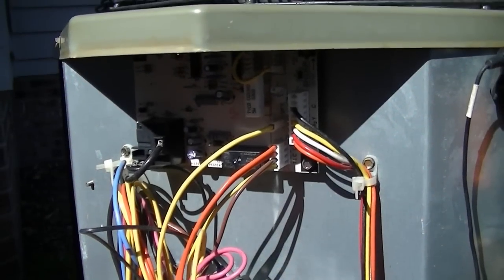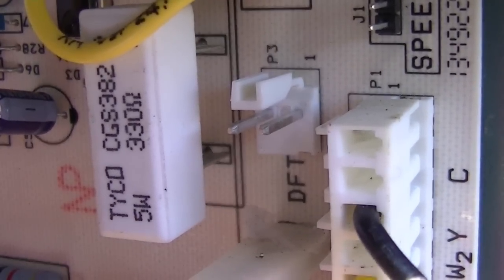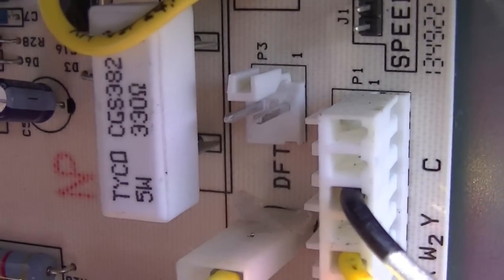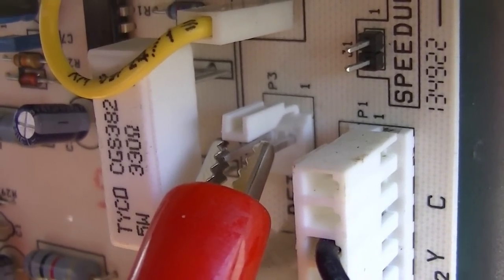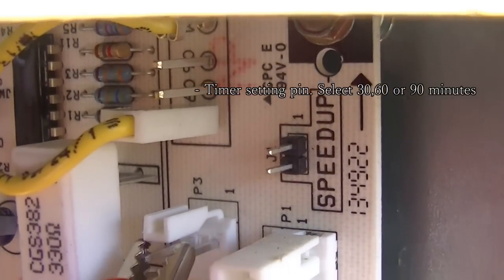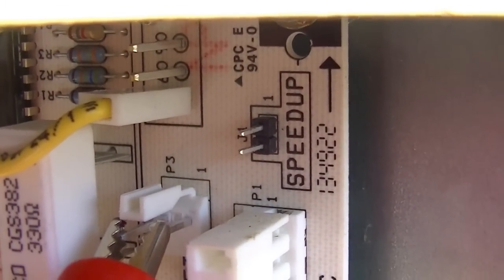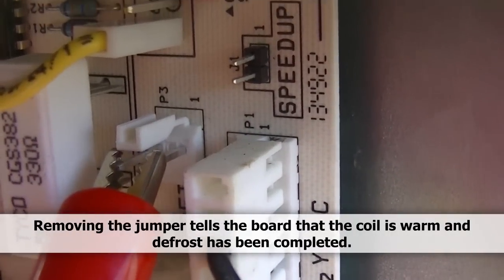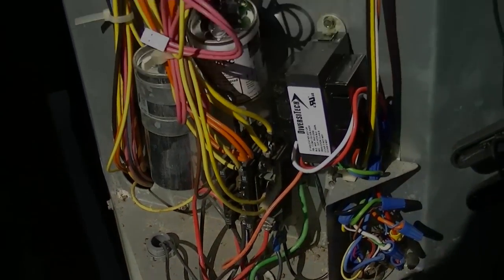HVAC Service Training- Testing a Heat Pump Defrost Timer